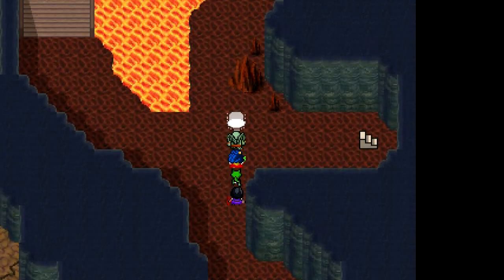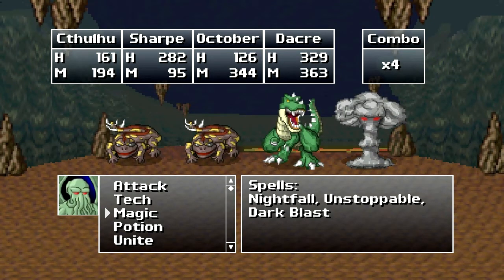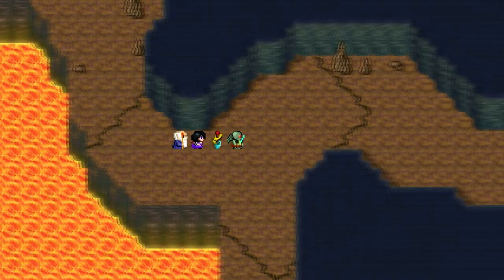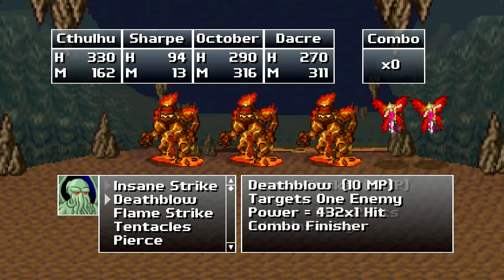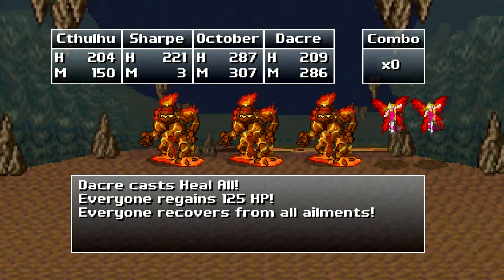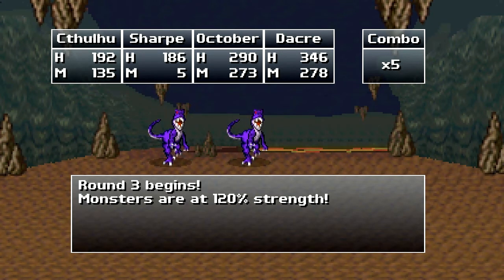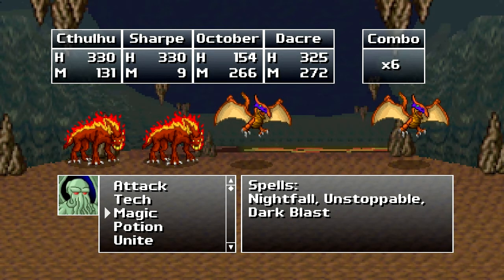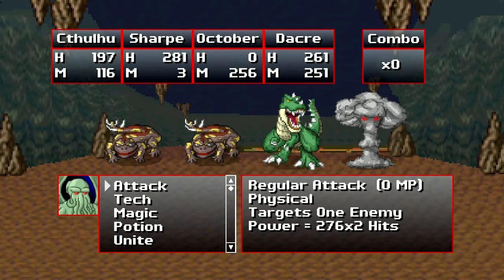Let's Play Cthulhu Saves the World Episode 44 - Defeat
it's another let's play! it's an old school rpg! it's Cthulhu Saves the World! it's a neat game! it's also a blind let's play and I get lost a lot.

I also make music with my band esreverse.